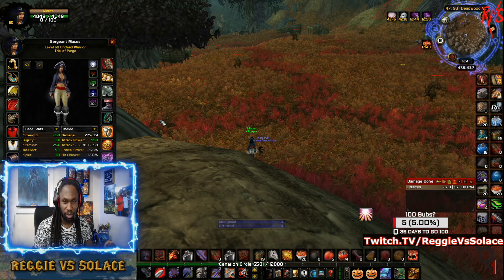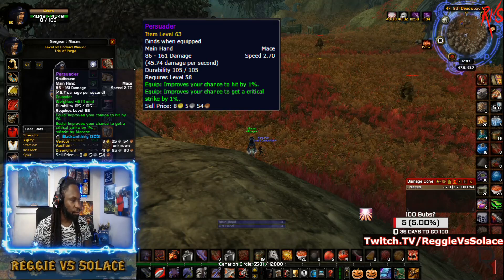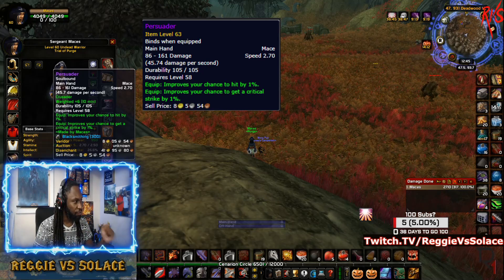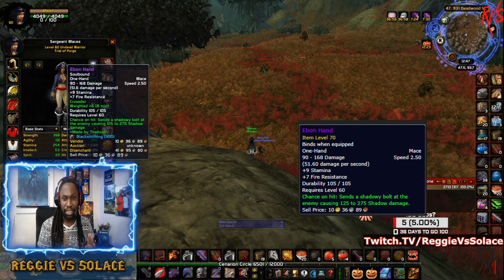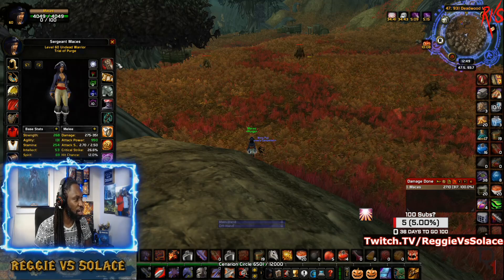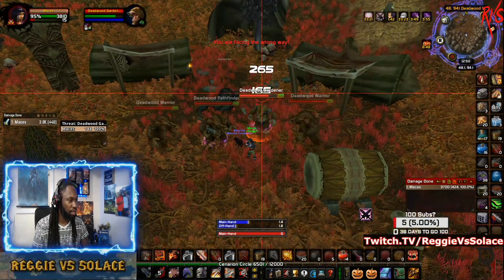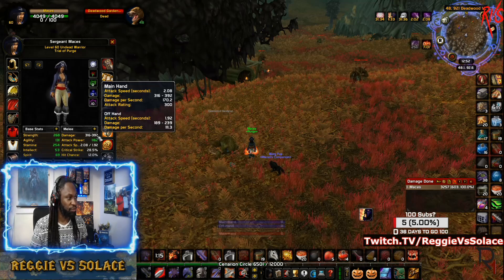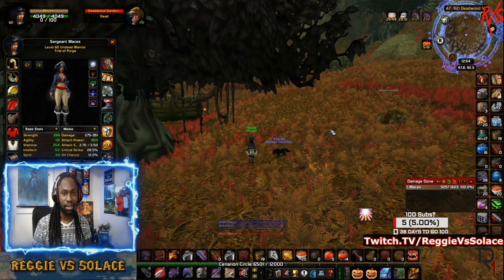Persuader and Ebon Hand Guide